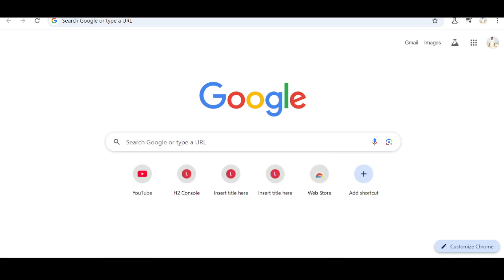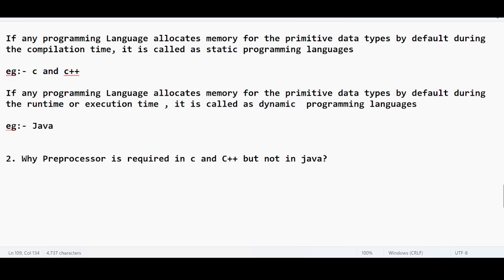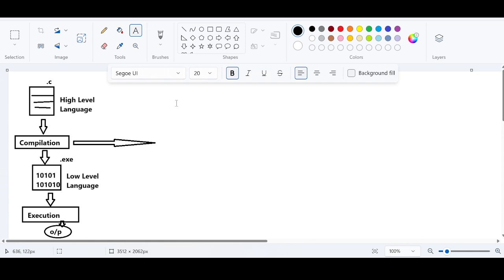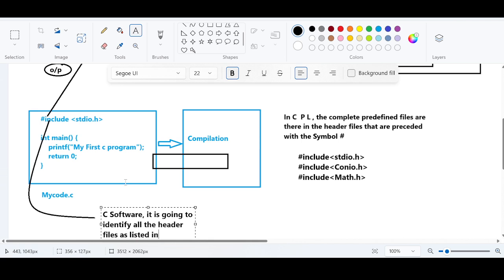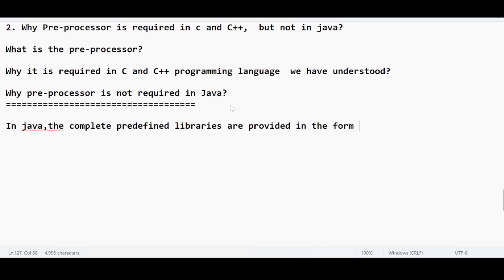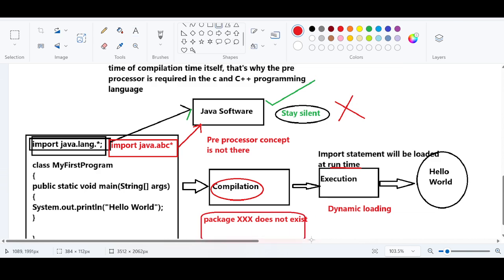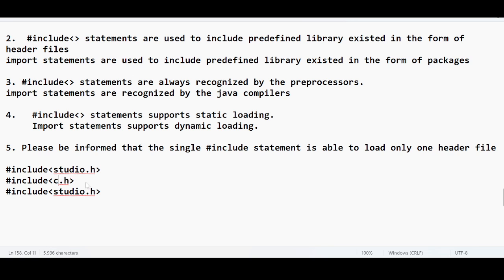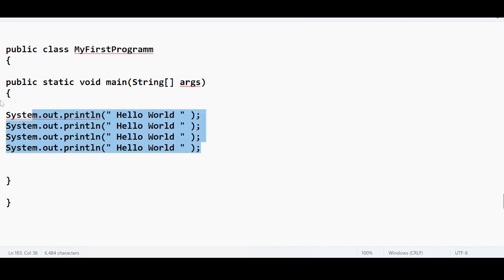Java new Batch - Class 4 - Why Pre-Processor is not there in java?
What is the pre-processor in c and C++?
In C and C++, the preprocessor is a tool that processes the source code before the actual compilation begins. It performs transformations on the code based on special directives, which are commands beginning with the # symbol. These transformations typically occur before the compiler translates the code into machine code, making the preprocessor a key part of the compilation process.

Why it is required in C and C++ programming language  we have understood?
The preprocessor in C and C++ is a tool that runs before the actual compilation of the source code. It processes directives in the code, such as include and others, and performs transformations or modifications to the code before the compiler processes it.

Why pre-processor is not required in Java?
In java, the complete predefined libraries are provided in the form of classes and interfaces in a package.
java.io;
java.util;
java.sql;
import java.io.*;
import java.util.*;
import java.sql.*;

The preprocessor is not required in Java because Java's design and compilation model do not need the same kinds of text substitution or conditional code inclusion that are handled by preprocessors in C and C++. There are several reasons for this, including differences in how Java is structured and how its compilation process works.

What are the difference between include statement and import statement?
- include statement is existed in C and C++ programming language.
    import statement is existed in java programming language.
- include statements are used to include predefined library existed in the form of header files
import statements are used to include predefined library existed in the form of packages
-include statements are always recognized by the preprocessors.
   import statements are recognized by the java compilers.
-include statements supports static loading.
    import statements supports dynamic loading.
-Please be informed that the single include statement is able to load only one header file
include studio.h
include conio.h
include math.h
  import statement can load many packages at one line
    import java.util.ArrayList;
    import java.util.LinkedList;
    import java.util.Stack;
    import java.util.*;